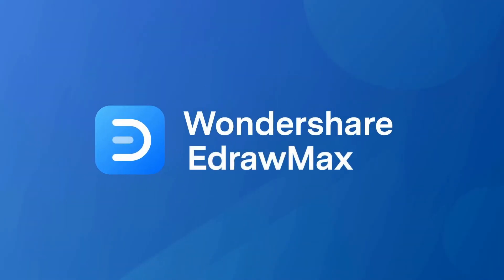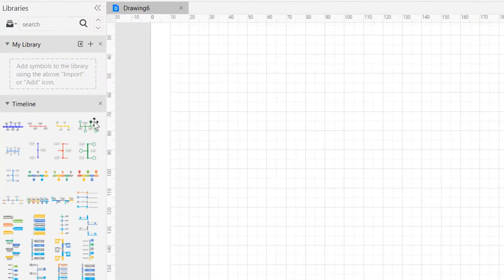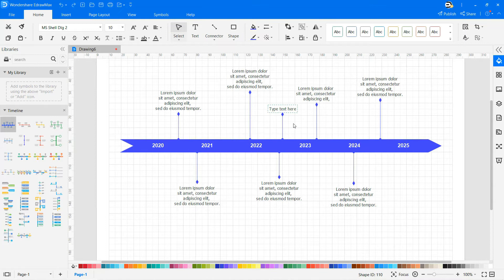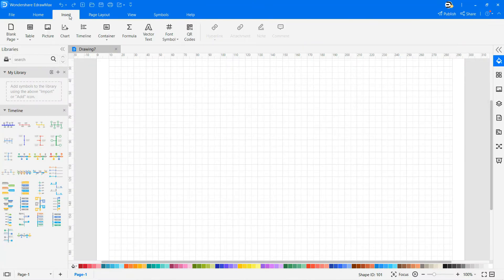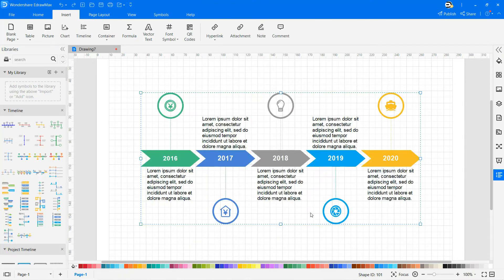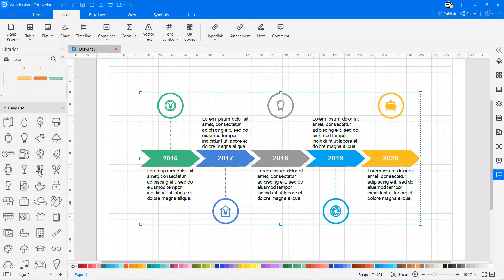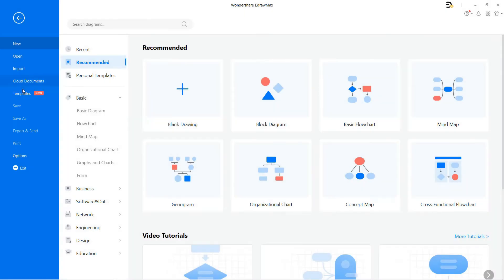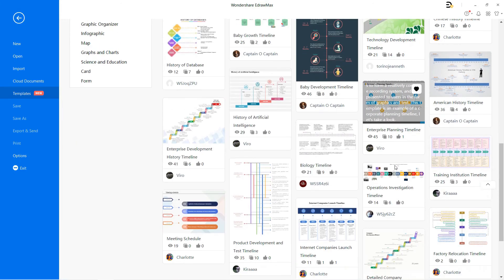How to Create Timeline Infographic in EdrawMax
Explore Diagram Gallery and free use and edit 5000+ diagram examples

In this video, we will learn how to create timeline infographics in EdrawMax.

A Quick-Start Diagramming Tool: EdrawMax is the easiest all-in-one diagramming tool that serves all your purposes. It provides a workspace for creating over 280 types of diagrams, including flowcharts, fishbone diagrams, UML diagrams, floor plans, and more. Try it free now!